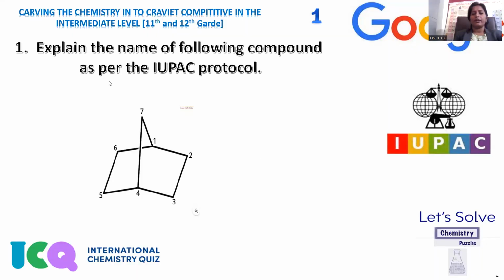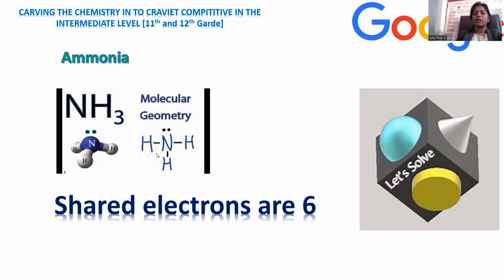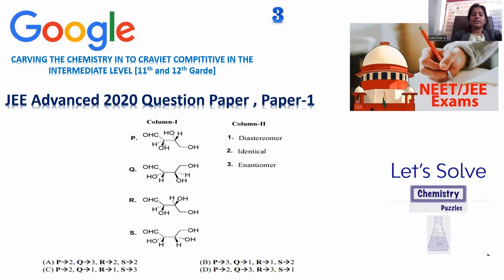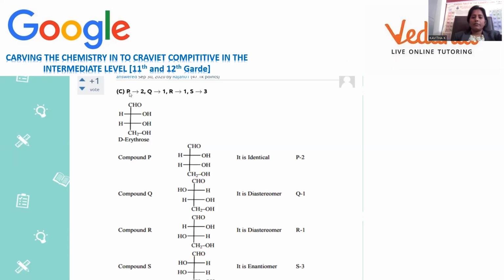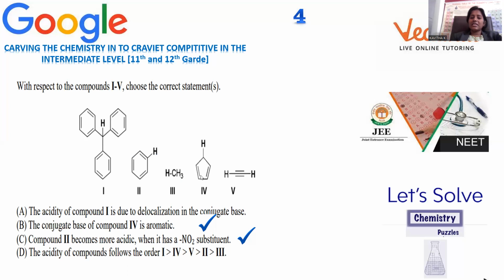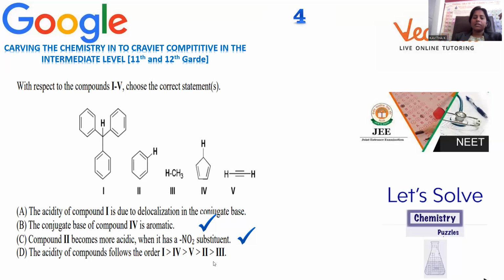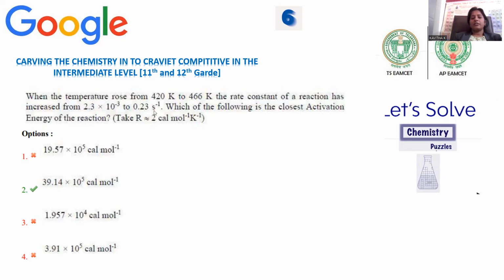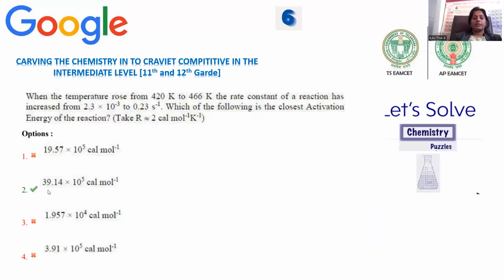INTERMEDIATE CHEMISTRY FOR ENTRANCE AND COMPITATIVE EXAMINATIONS